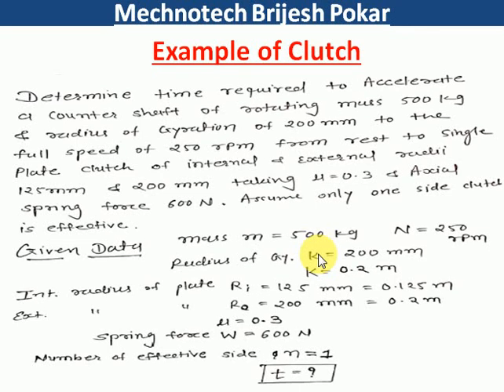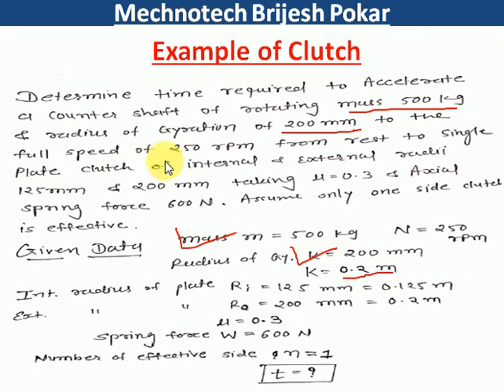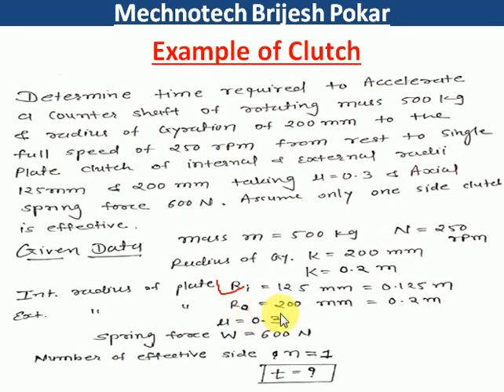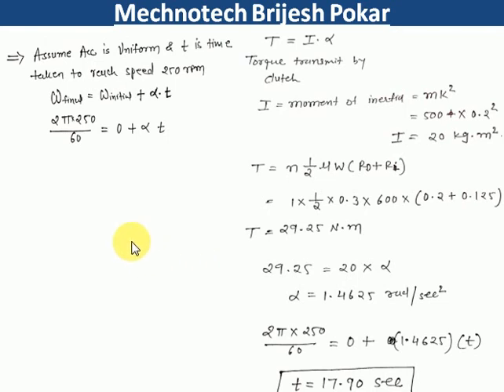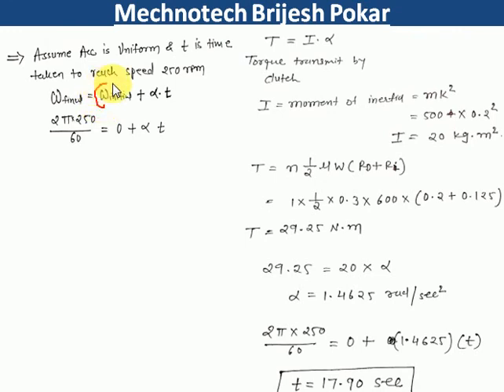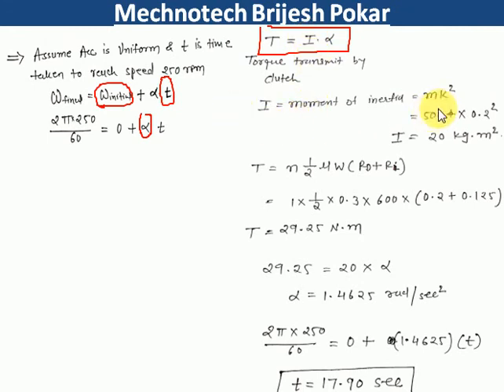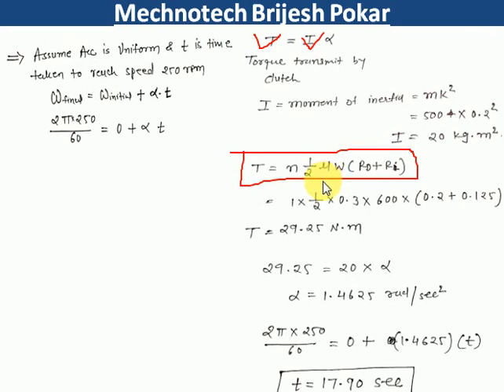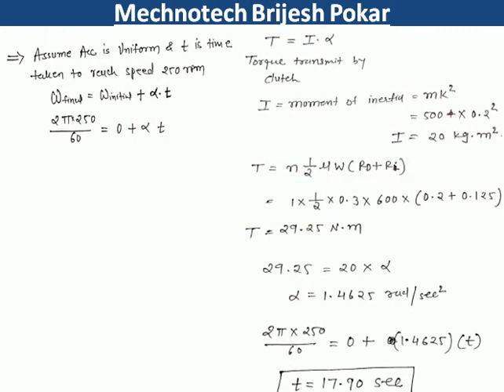Example for Clutch| Kinematics of Machine| KTOM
Derive torque equation for plate clutch# Plate Clutch
MECHANICAL 3rd SEMESTER Books List From Amazon

1)  KINEMATICS AND THEORY OF MACHINES (Tech Max Publication)

2) MATERIAL SCIENCE AND METALLURGY (Atul Prakashan)

3)  Engineering Thermodynamics (Tech Knowledge Publication)

4)  Complex Variables and Partial Differential Equations (Atul Prakashan)

5)  Indian Constitution (Technical Publication)

6)  Effective Technical Communication (Technical Publication)

Dear Friends,
Here with I upload videos regarding Subjects like Theory of Machine, Kinematics of Machine.